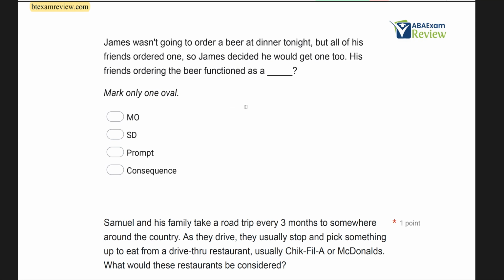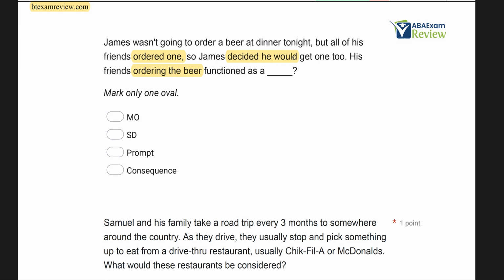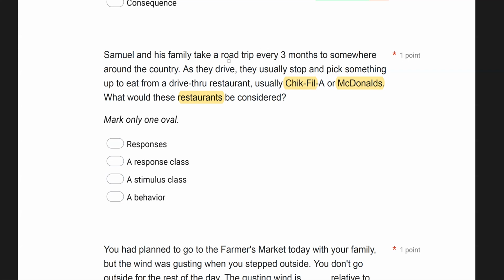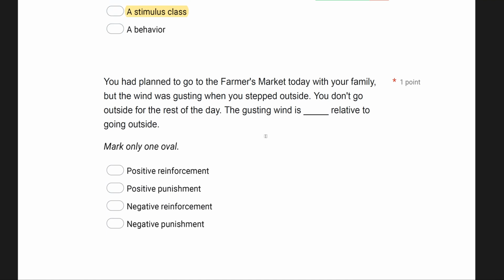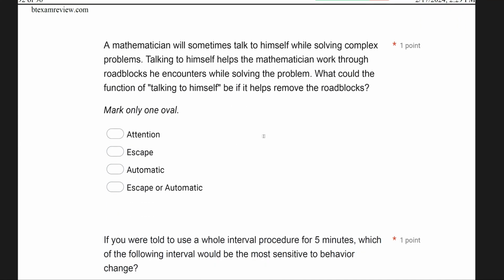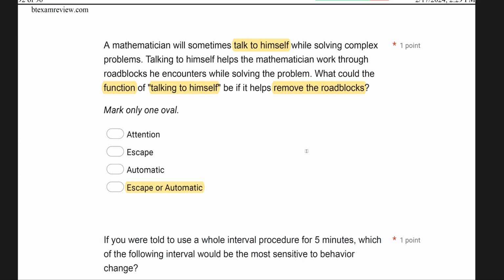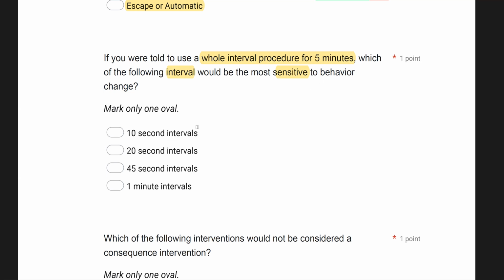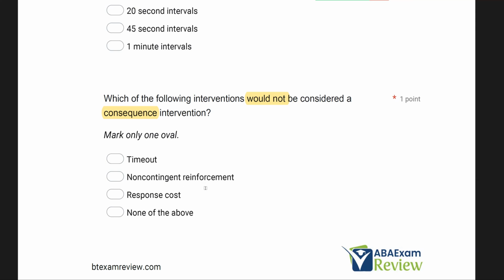Pass the RBT® Exam | RBT® Practice Exam - Full Mock RBT® Exam Review [Part 36]